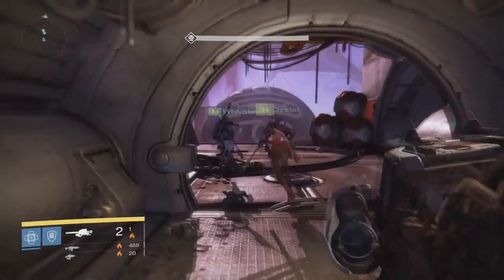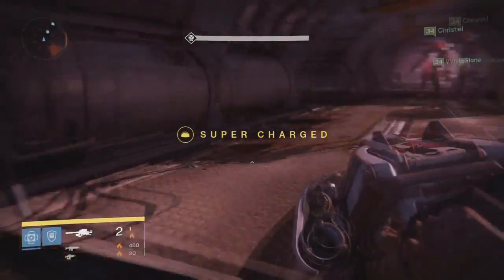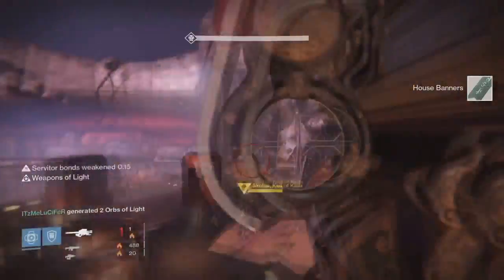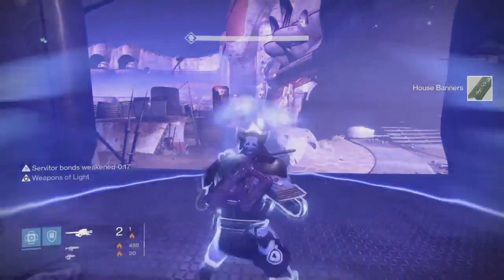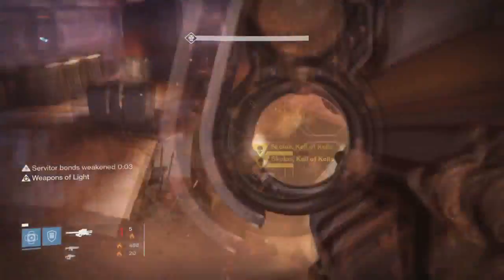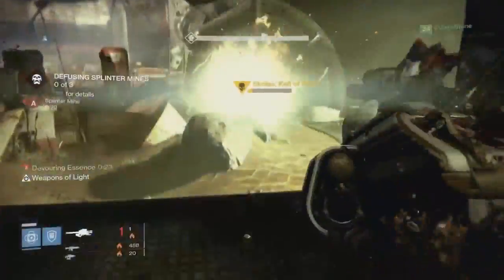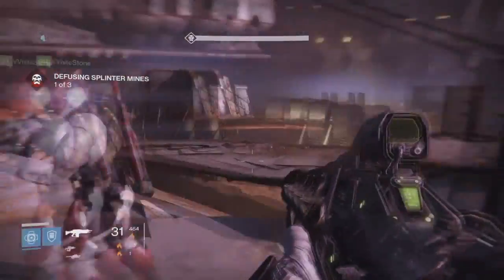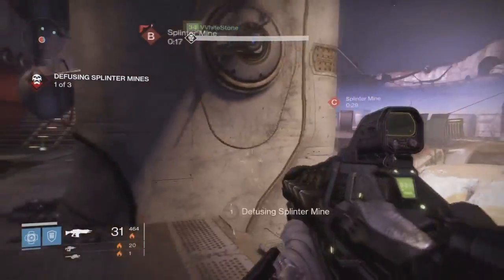Destiny: How to Kill Final Boss Skolas VERY FAST on Level 35 Prison of Elders! (WITH SOLAR BURN)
Kill Skolas! All you have to do is spam your JellyHorn with your squad, and it will take down Skolas! Also, if you need help in Destiny, join my clan below!